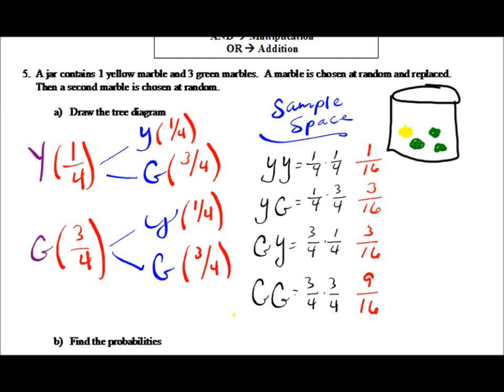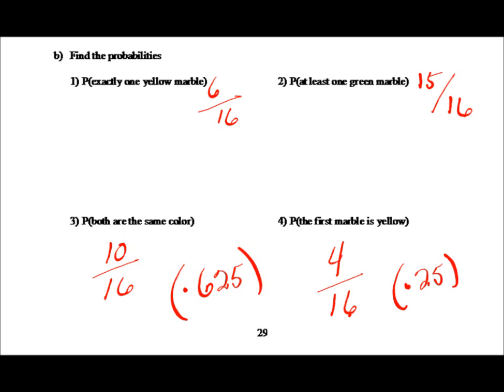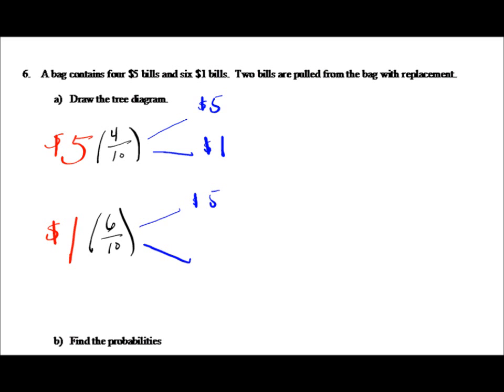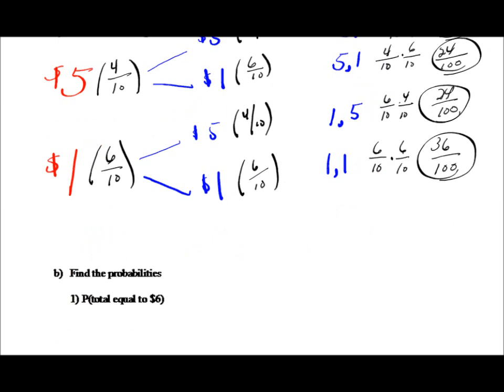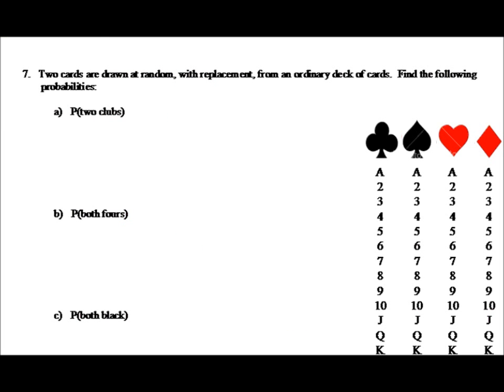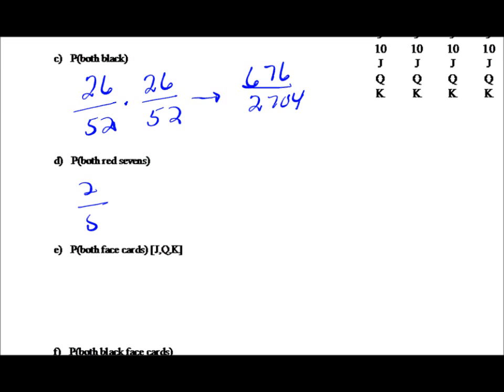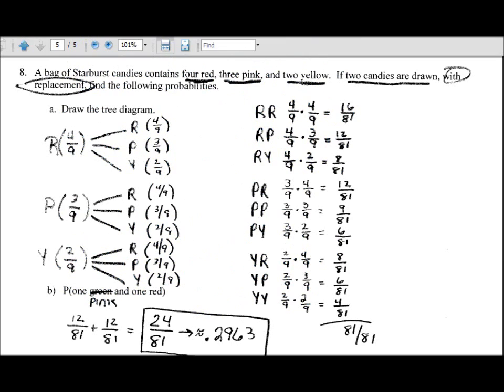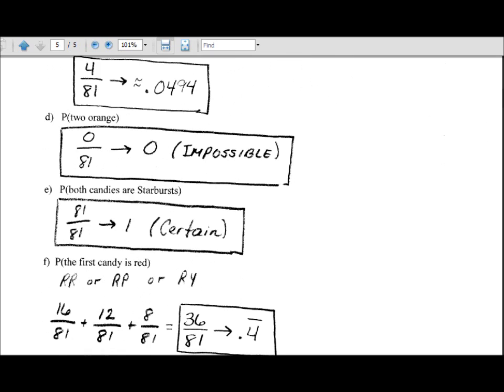Probability with Replacement Part 2